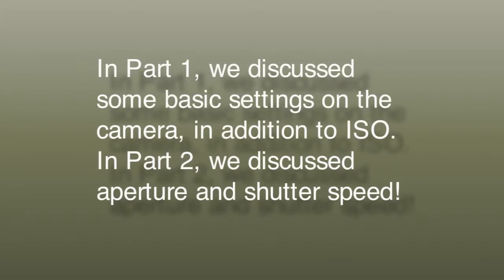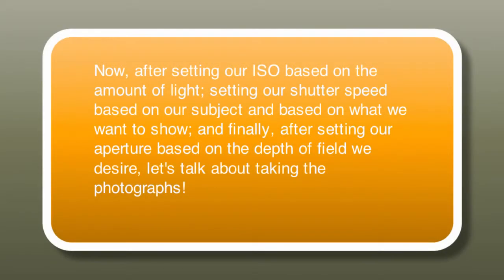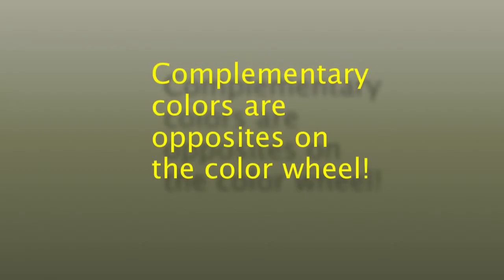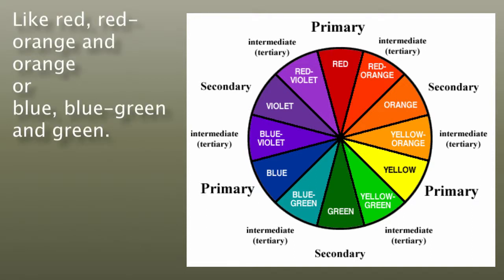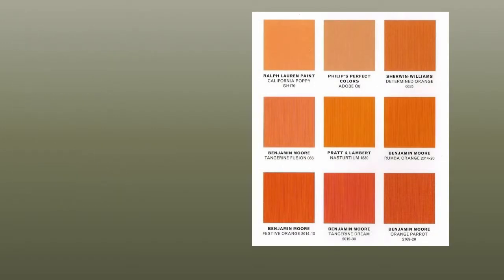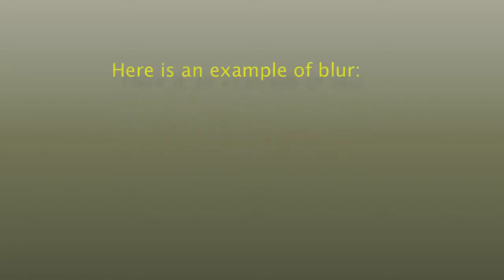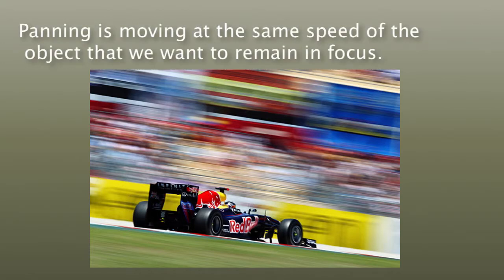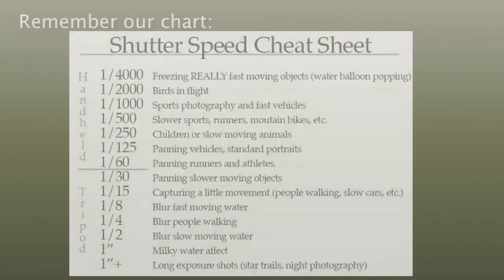Digital Photography 3: Light, Color and Composition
This is a video for a digital photography camp for teenagers.  In this third video, we cover some of the basics on light, color and composition, in addition to the use of motion and blur.